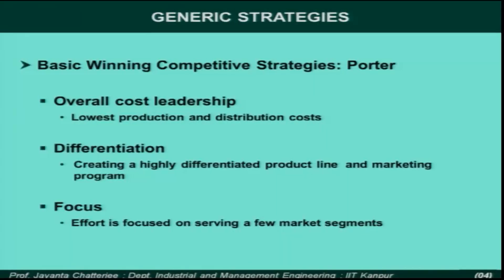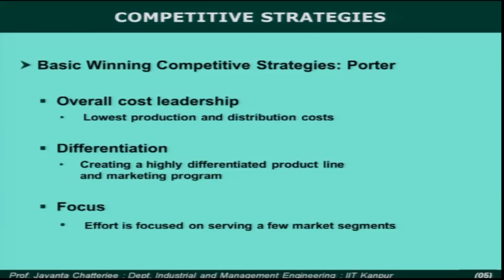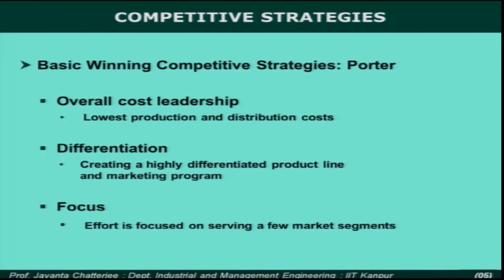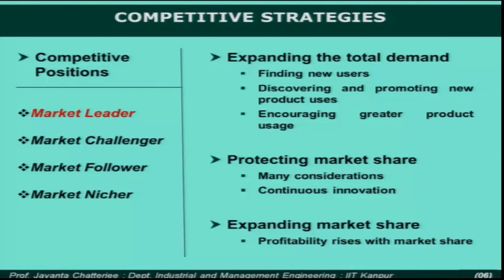Week 1 Lecture 5 NPNSM Theoretical Foundation IV Product Life Cycle PLC and Chasm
Product Life Cycle (PLC) and Chasm